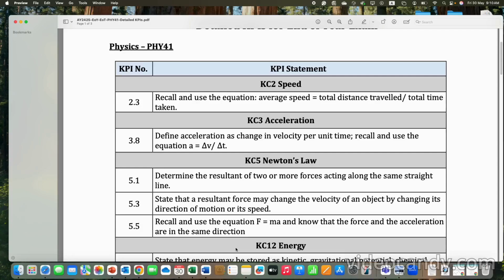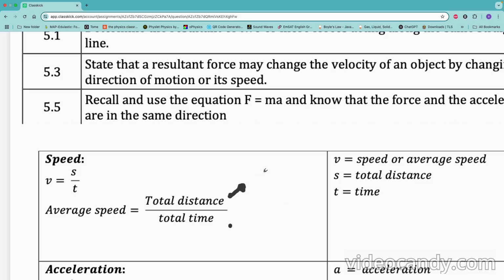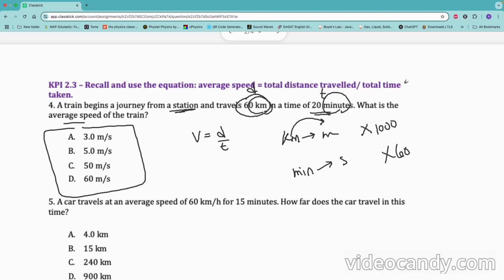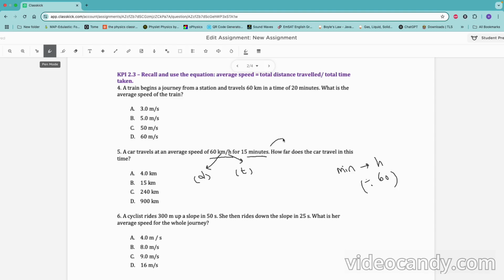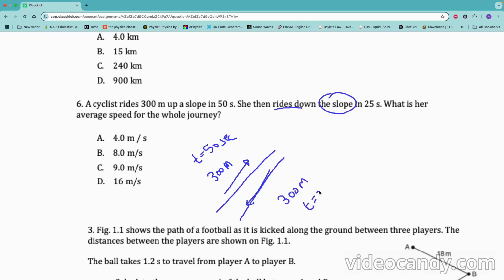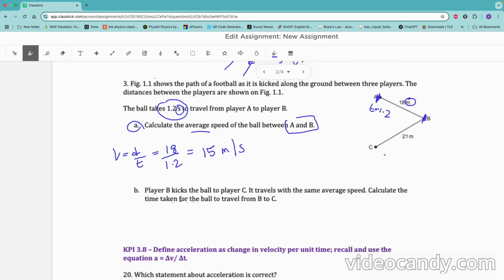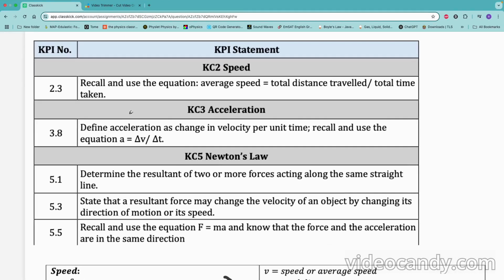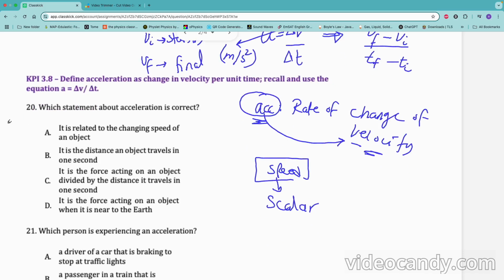G9 ADV Motion EOY IPQs 1 - ATS Physics